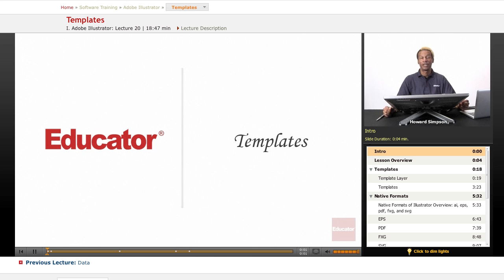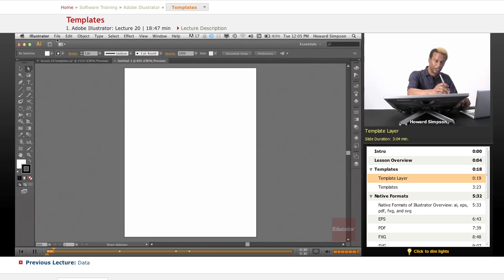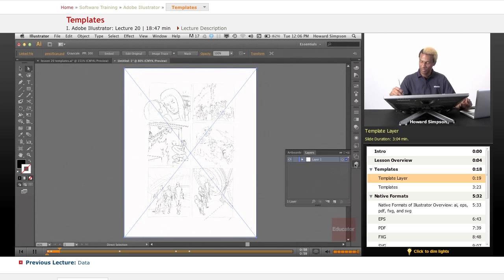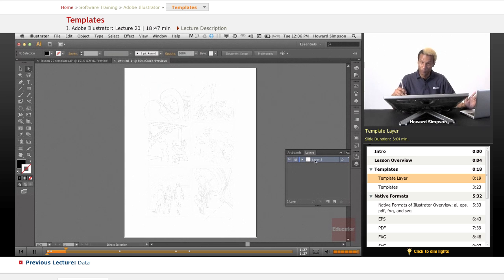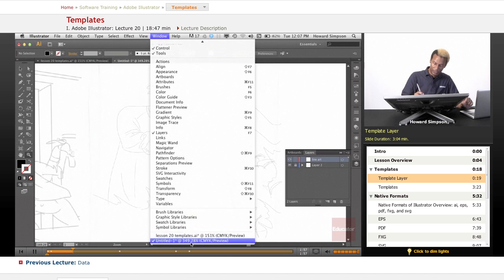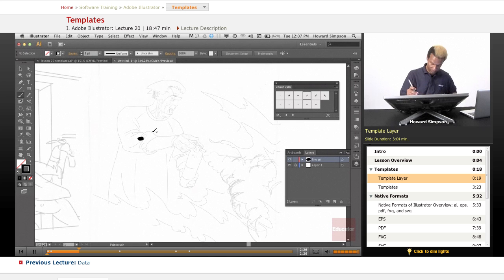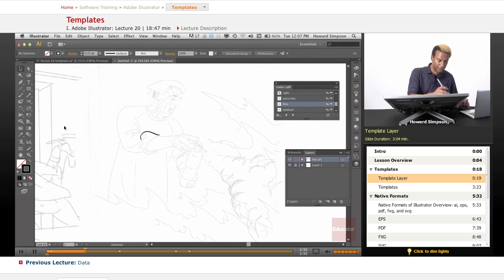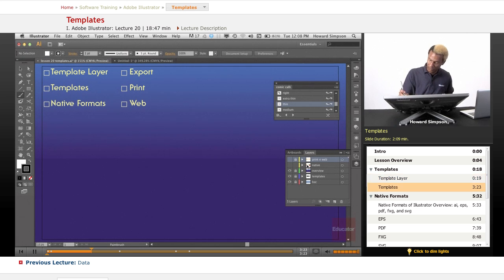Adobe Illustrator: Templates